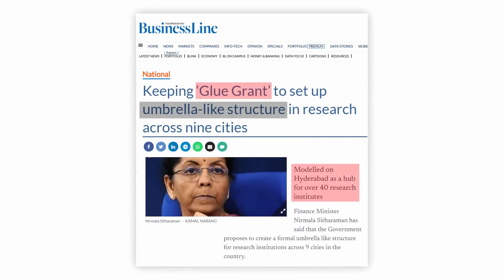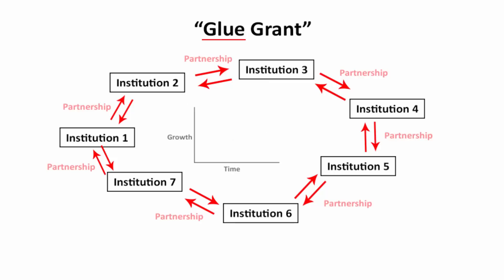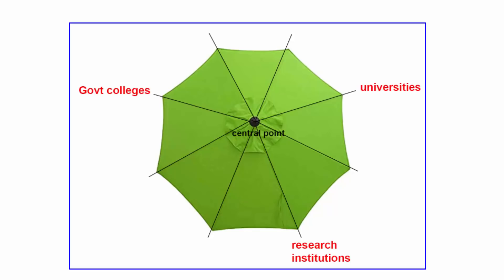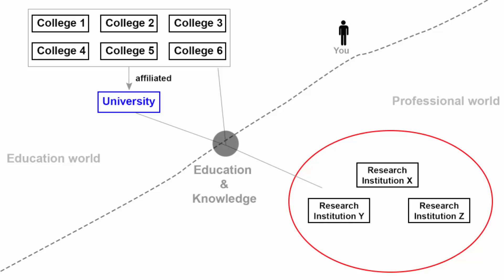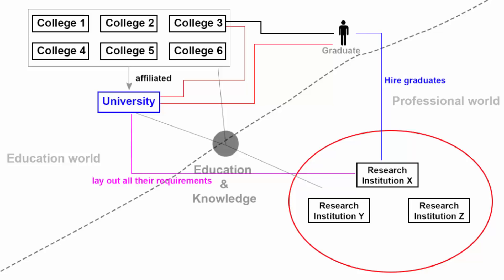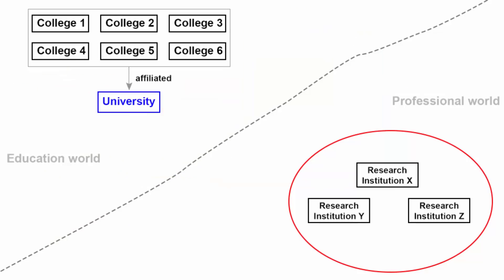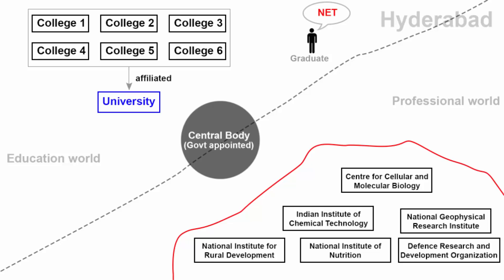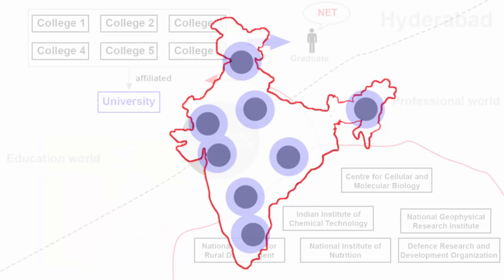"Glue Grant" - Umbrella structure for higher education institutions in 9 cities | Hyderabad model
This video is on "Glue Grant" scheme, and how the Govt of India is creating a Umbrella structure for higher education institutions in 9 cities in India. It is based on Hyderabad research hub model to promote innovation and research and development in the country.